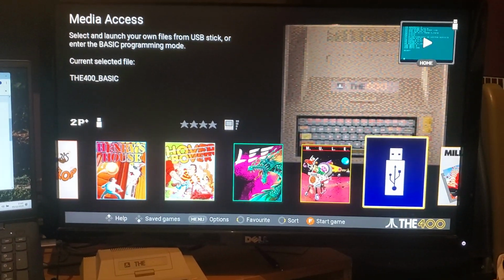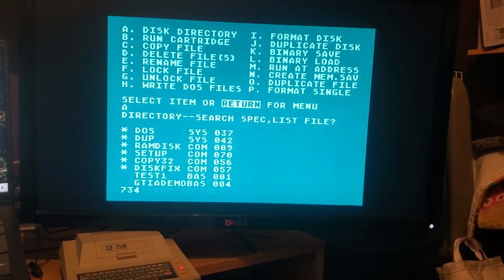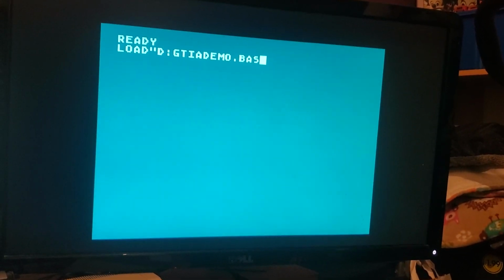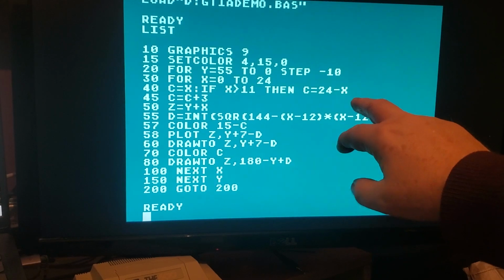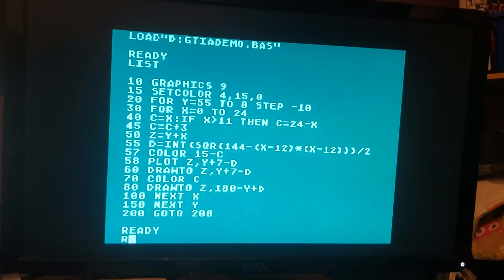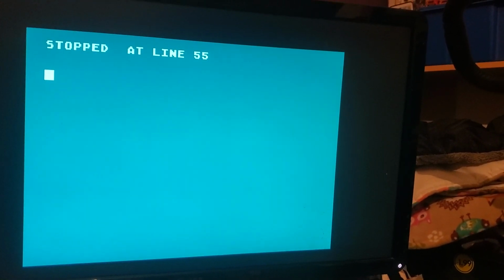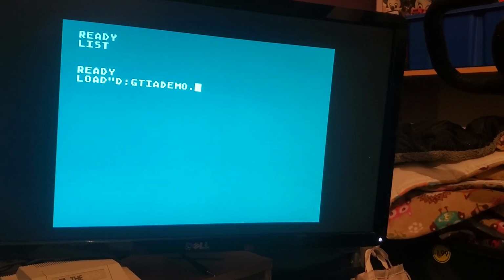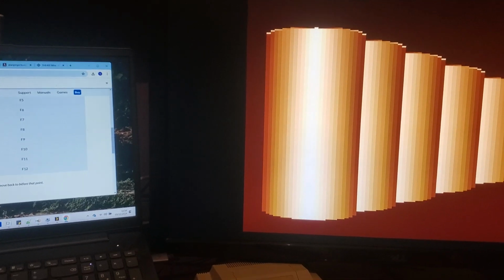New USB keyboard mappings in THE400 Mini Basic